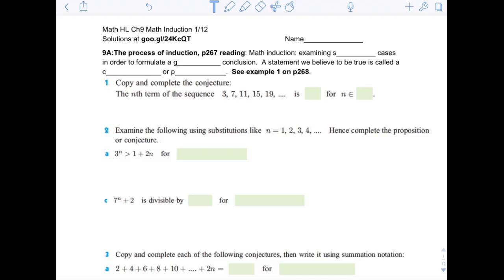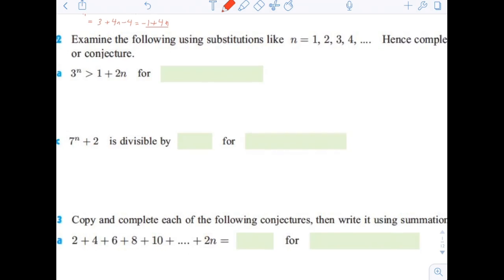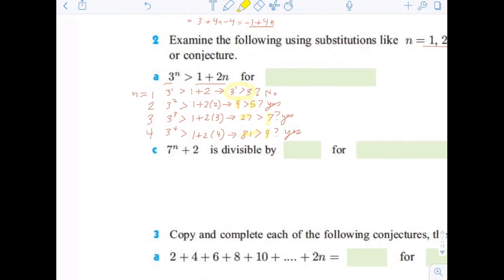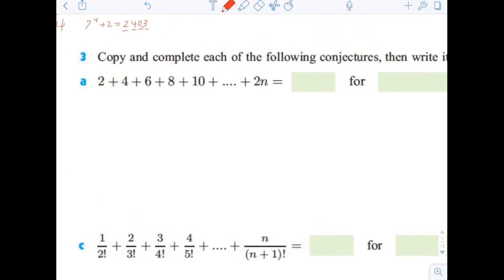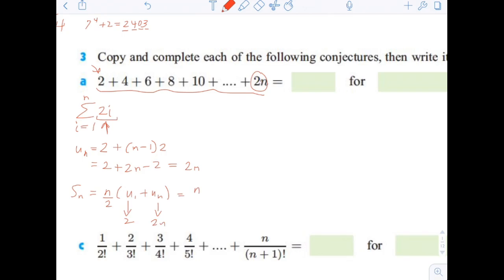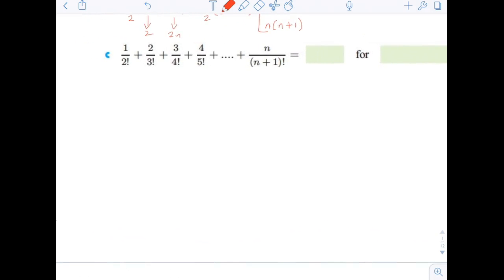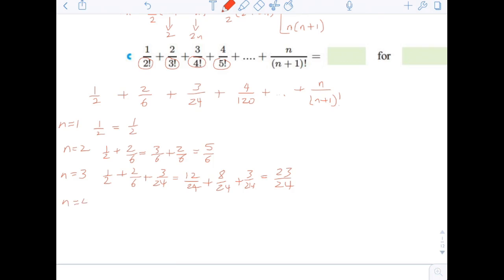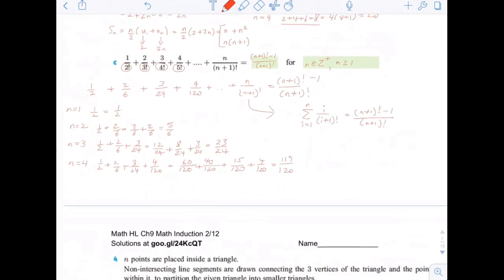MHL math induction p1